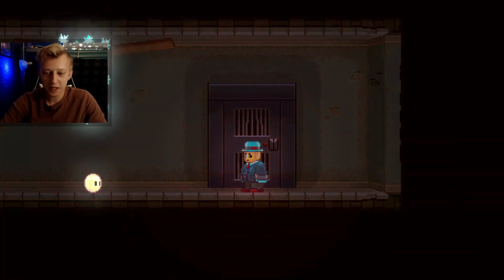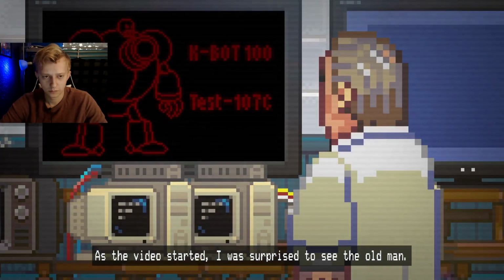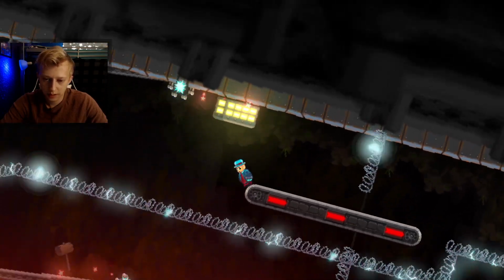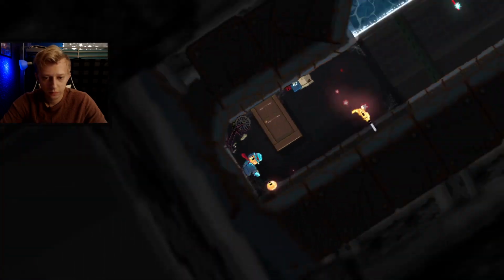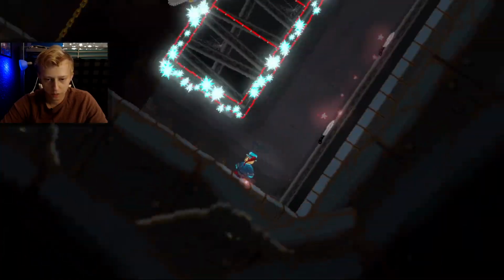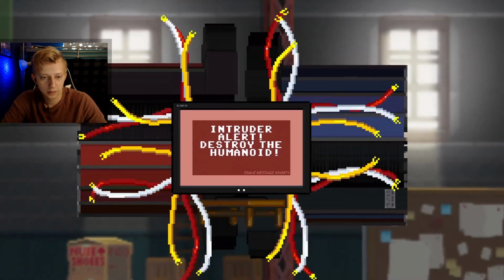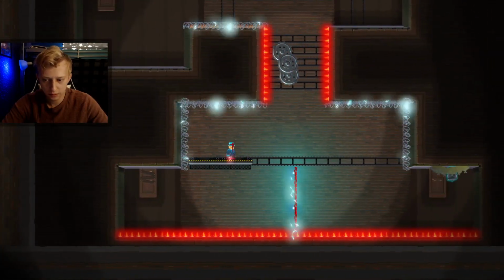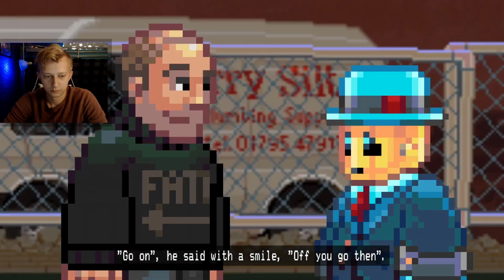THE LAB || Horace - Part 4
Join Max as he plays through a pleasant, but puzzling platformer about a robot on a mission to find a purpose.